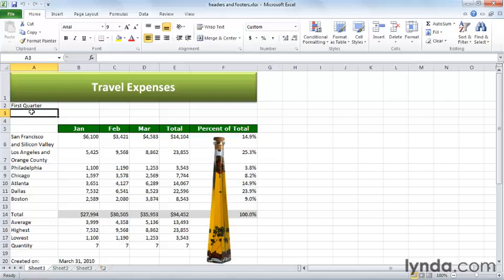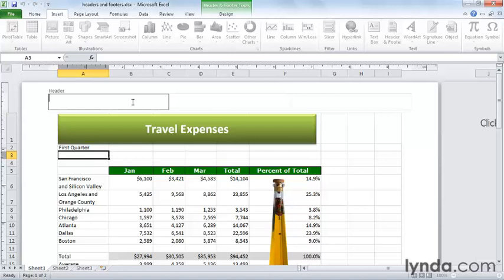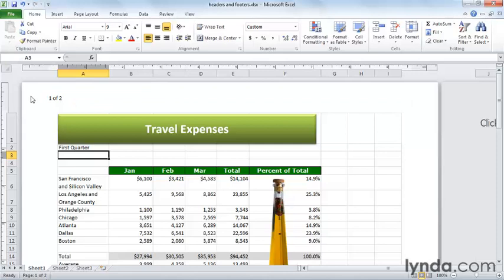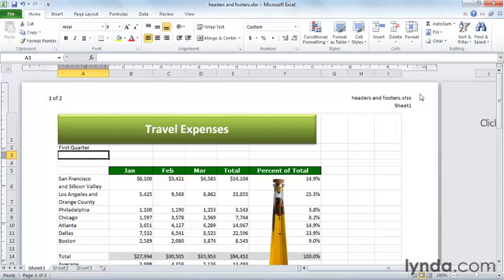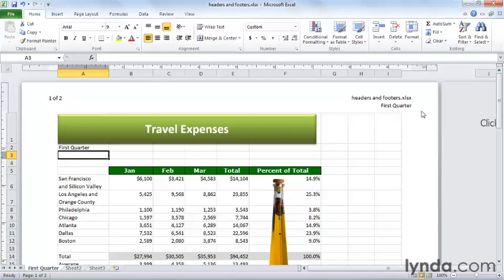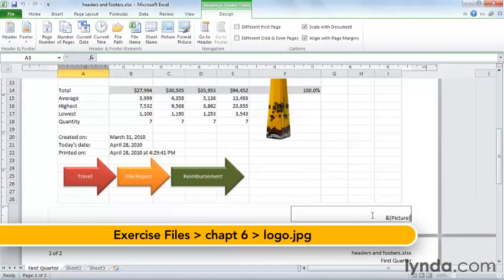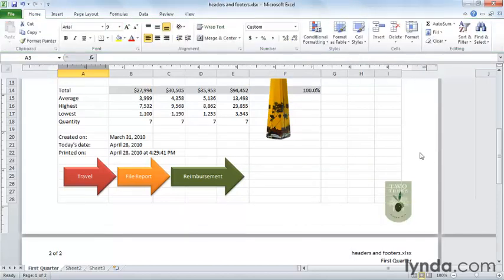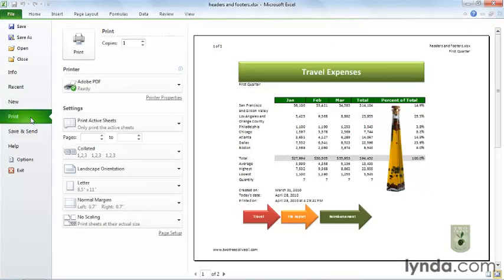37 Inserting headers and footers from the Course Excel 2010 Essential Training